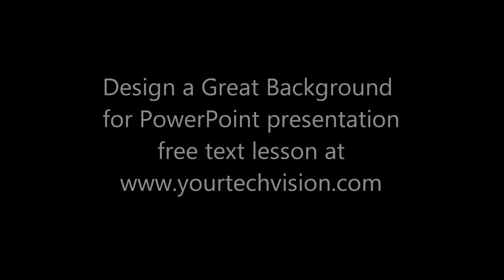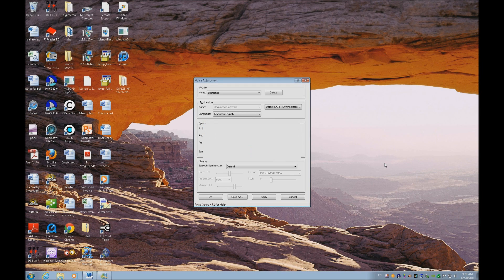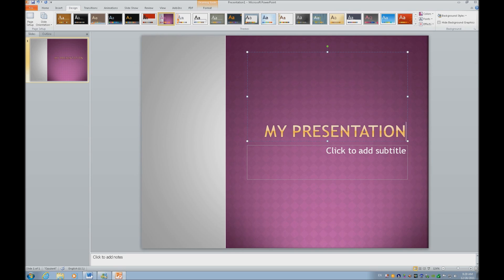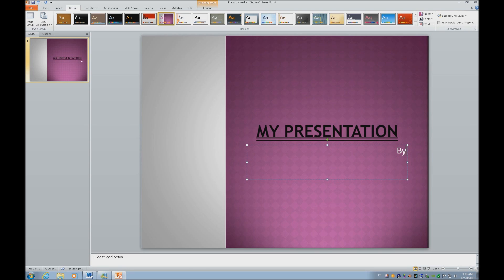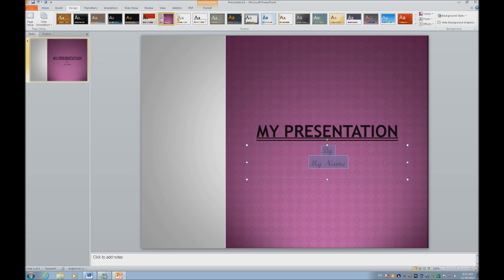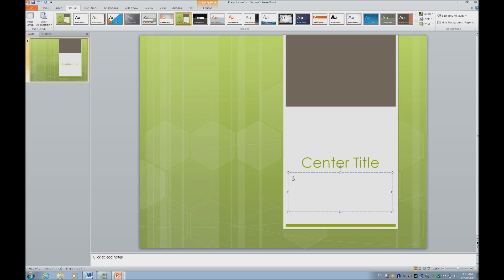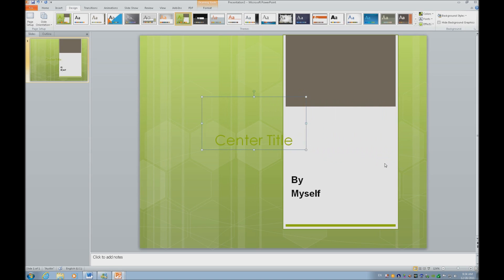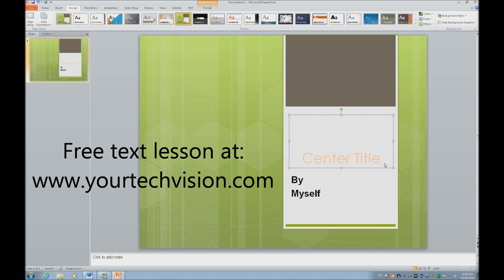Dr Robinson teaches how to Design a Great Background for PowerPoint presentation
Starting as young as third grade, students are creating PowerPoint's and using them to present information. It is an essential skill as they reach middle and High School. There are many tricks to creating the best background for the information needed to show your class. Download the free text lesson with this video